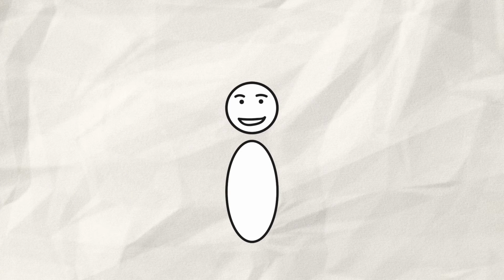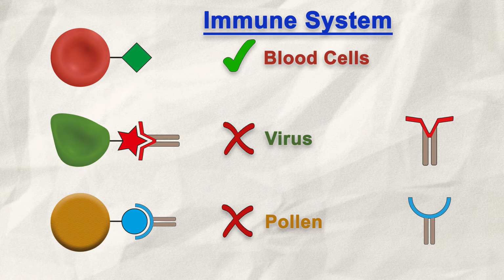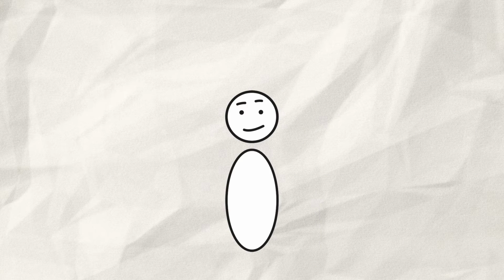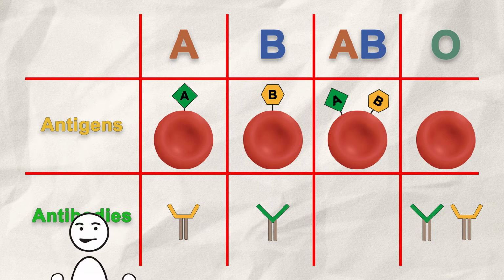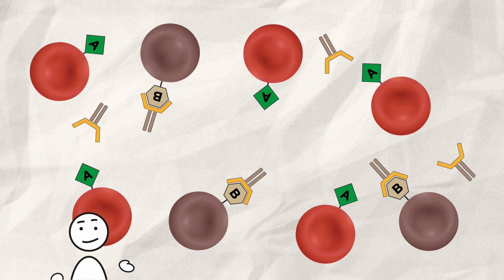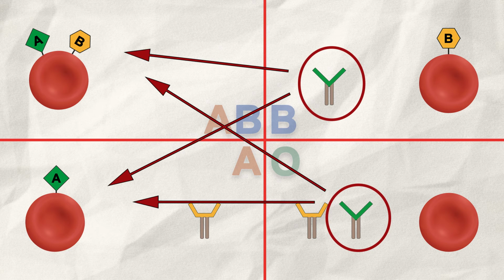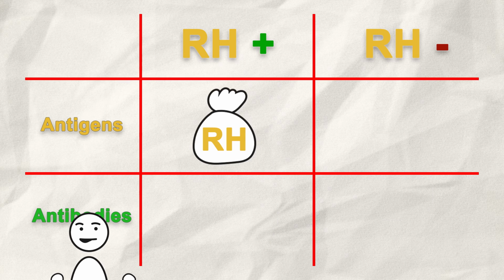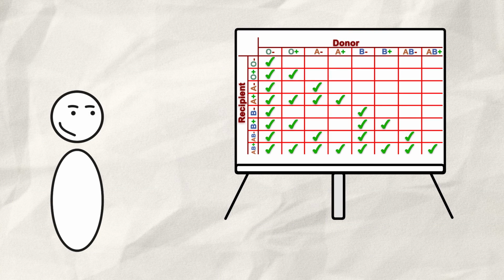What are Blood Types?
Even if our blood should work the same for everyone - we are still categorizing it in types? What is the cause and effect of those types?